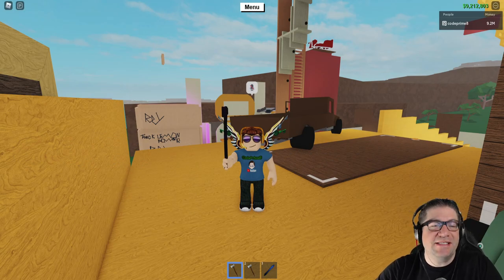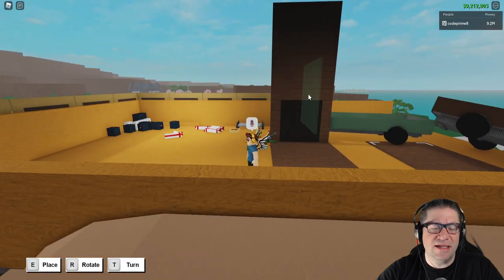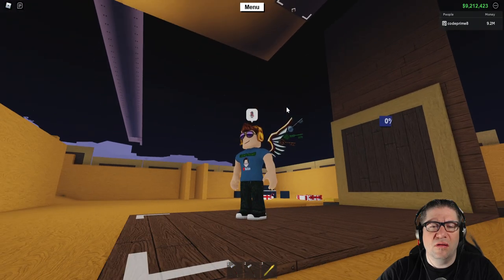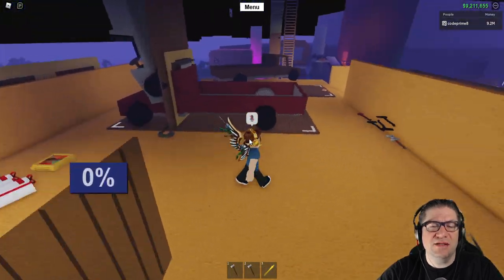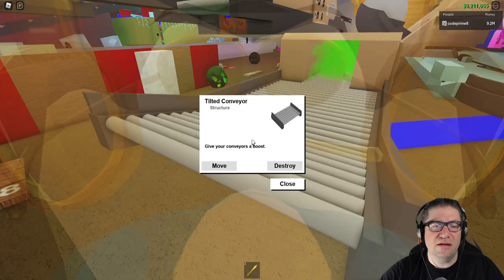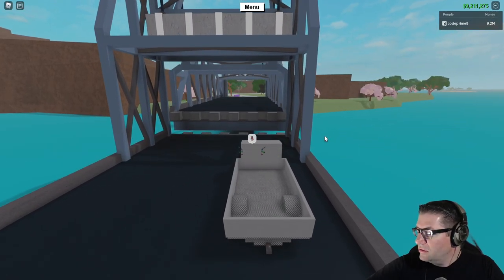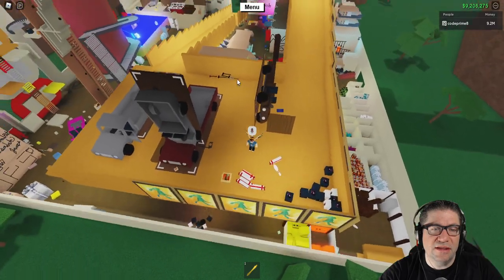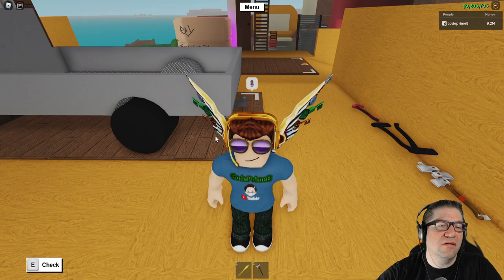Roblox - Lumber Tycoon 2 - Any Other Way?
Lumber Tycoon 2 on Friday? Yes Please!